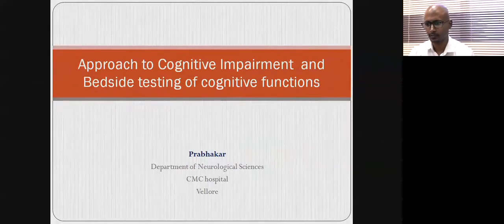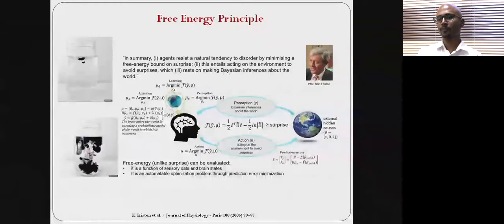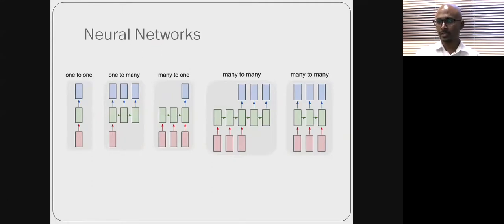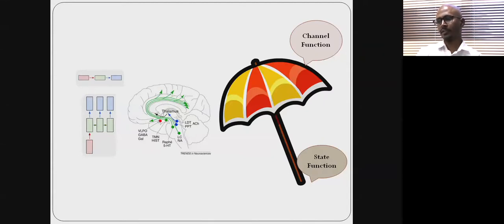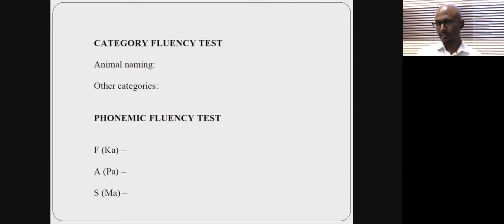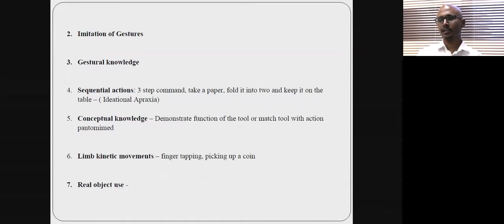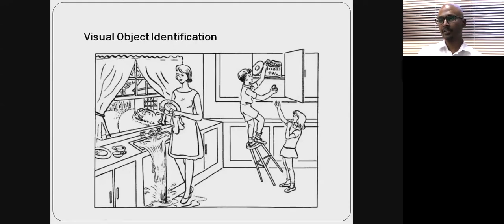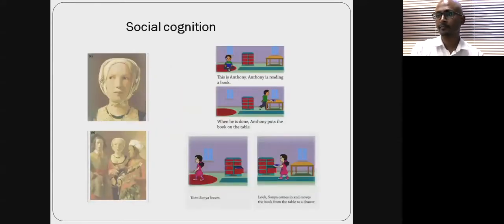Approach to Cognitive Impairment and Bedside testing of Cognitive Functions